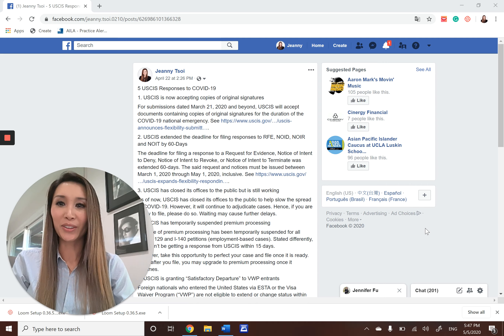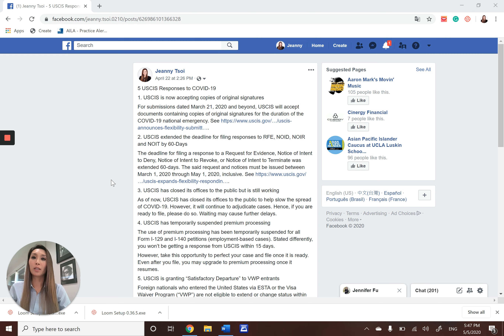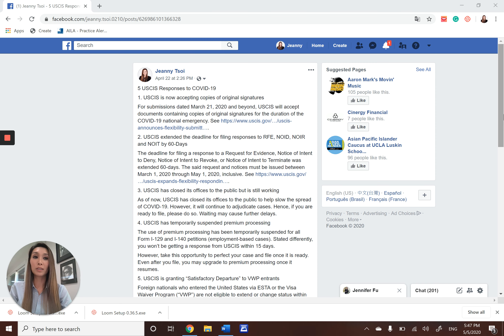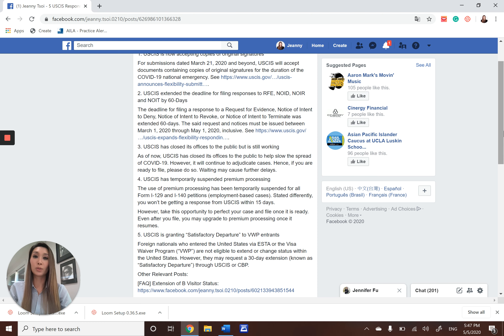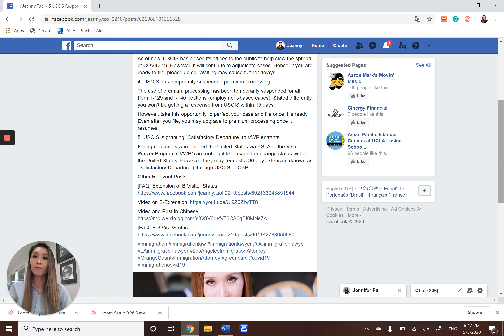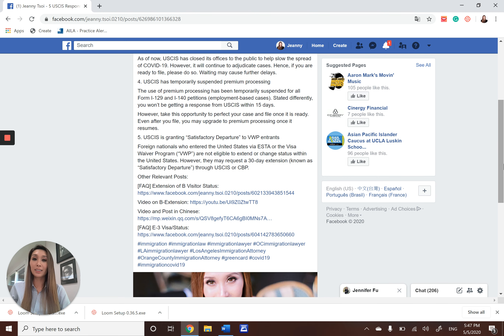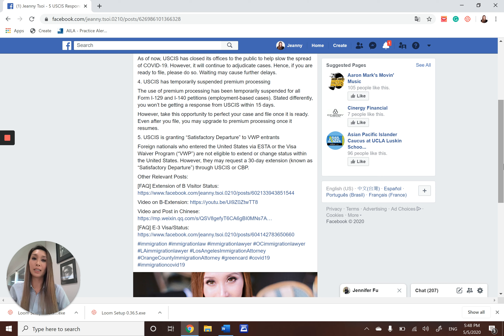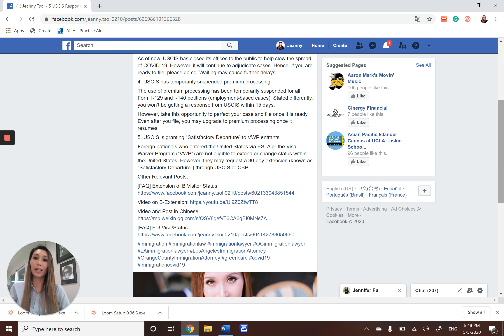1-Min w/Jeanny Tsoi, OC and LA Immigration Attorney - 5 USCIS Responses to COVID-19